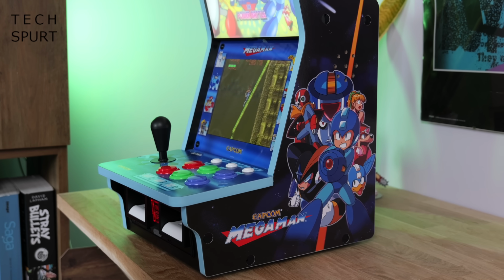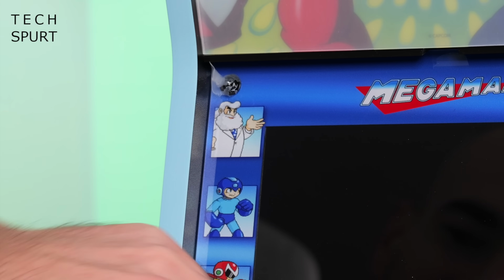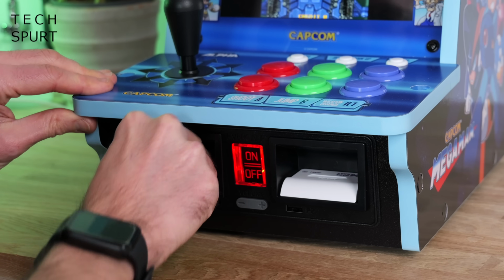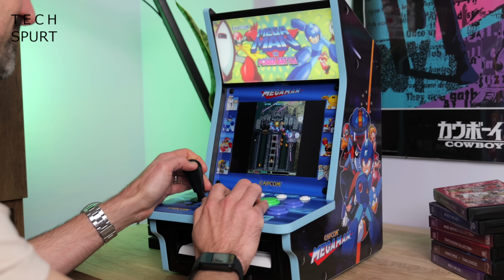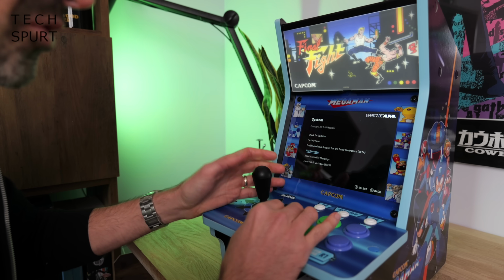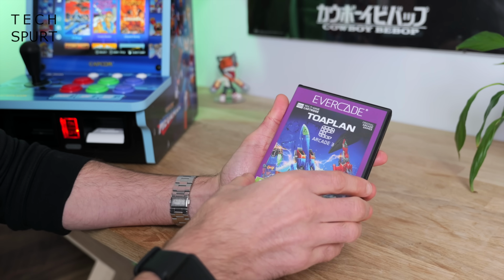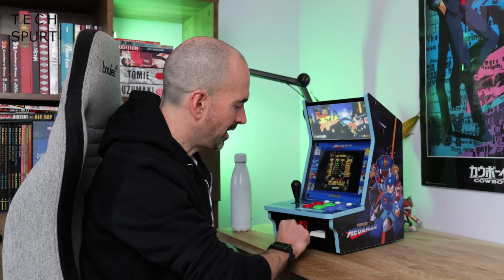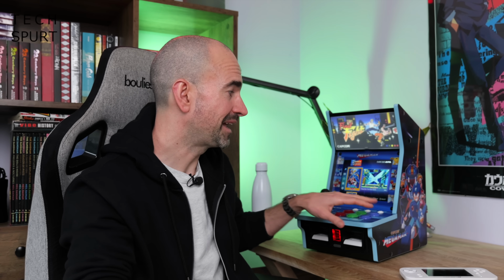Best Present For Retro Gaming Fans! | Evercade Alpha Bartop Arcade Review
Unboxing & reviewing the Evercade Alpha Bartop Arcade, Mega Man Edition - one of the best retro consoles for old-school gamers! Here we show off the classic design and many features of the Evercade Alpha Mega Man bartop arcade, while also exploring the games catalogue.

Check out my review of the EXP handheld console for a more portable alternative.

I'm already a fan of the excellent Evercade console and cartridge line-up, which is a loving (if not cheap) way for retro gaming fans to replay those ageing titles. The Alpha is an excellent home console that supports all of the current cartridges and comes in Mega Man or Street Fighter flavours, although those MM platformers are missing here. The Evercade Alpha only features two lesser known beat-em-up games, alongside some of the best arcade classics like Final Fight and Strider.

That 8-inch IPS screen is bright and poppy although CRT style effects can be added, while the Evercade Alpha build also includes beefy stereo speakers. This bartop arcade console also offers responsive clacky controls, controller support and swappable marquees.

Overall, the Evercade Alpha isn't cheap, but it's a glorious way to replay retro games and looks great in any gaming setup.

Evercade Alpha Bartop Arcade Unboxing & Review Chapters:
0:00 - Memories
1:07 - What's in the box?
1:45 - Setup
2:22 - Design
3:24 - Display & audio
5:06 - Controls
6:23 - Games
8:11 - Menus & features
9:45 - Issues & verdict